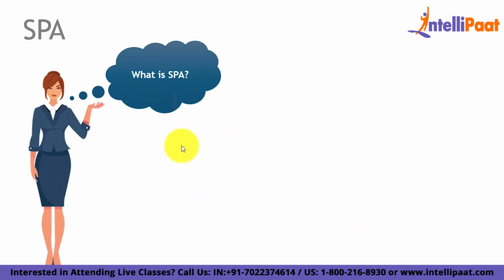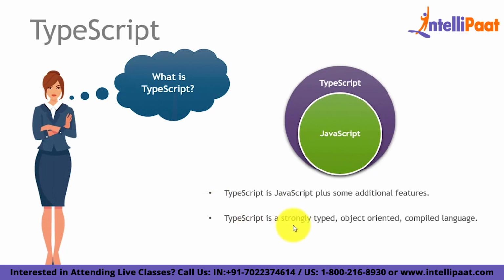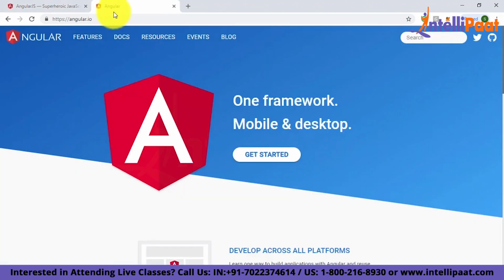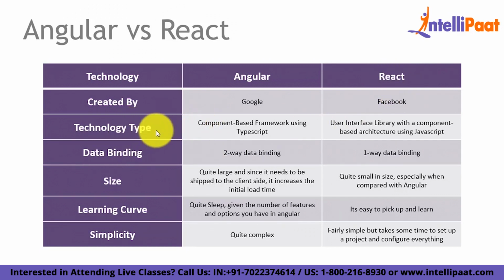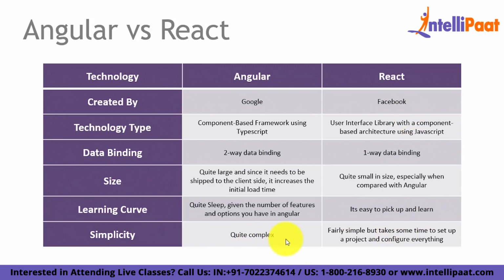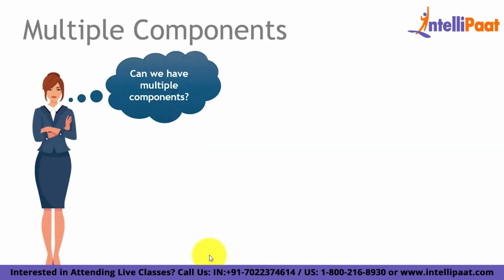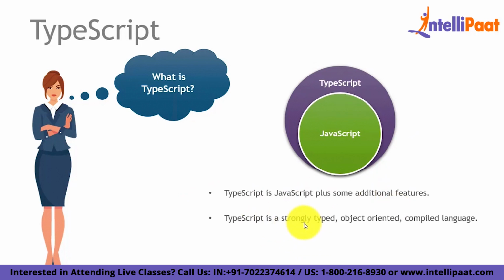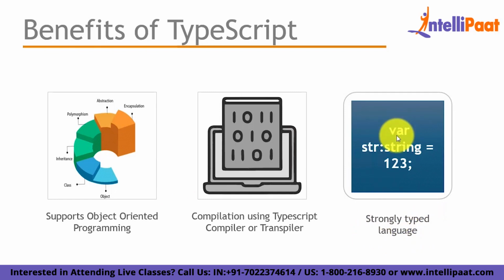Angular Vs React | Angular Versions Explained | Angular Tutorial | Learn Angular | Intellipaat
This video on “Angular” is the first step of your journey of learning about Angular. In this video, you will learn what Single Page Application (SPA) is, and what are TypeScript and Angular Versions. Next, you will learn Angular vs React, the components of Angular, and the features of TypeScript. Let's jump into the session!

🔵 Angular Vs React
Angular and React are two of the most popular JavaScript frameworks for building dynamic web applications. Both have their own strengths and weaknesses, and choosing between them can be a tough decision.

🔵 Following topics are covered in this session:
0:00 - Introduction to Angular
1:10 - Single-Page Application (SPA)
4:06 - What is TypeScript
5:28 - Angular Versions
7:10 - AngularJS Vs Angular
10:58 - Angular Vs React
13:11 - Basic Architecture of an Angular Application
18:02 - What is JavaScript
19:48 - Need of Typescript
22:27 - Benefits of TypeScript
20:51 - Features of TypeScript

🔵 Intellipaat Edge
1. 24*7 Lifetime Access & Support
2. Flexible Class Schedule
3. Job Assistance
4. Mentors with +14 yrs
5. Industry-Oriented Courseware
6. Life time free Course Upgrade